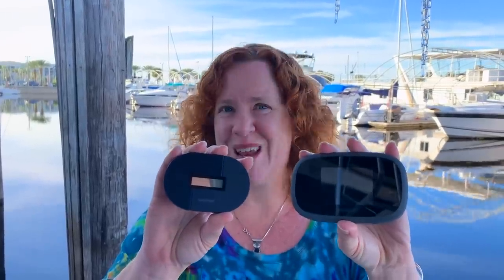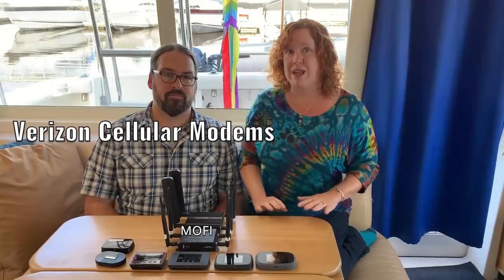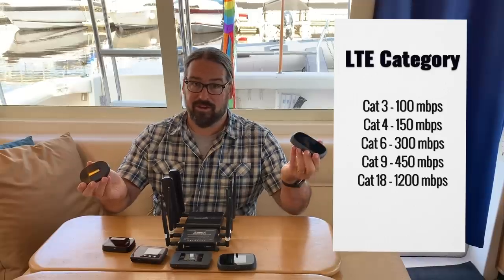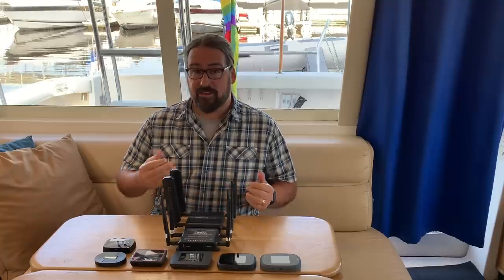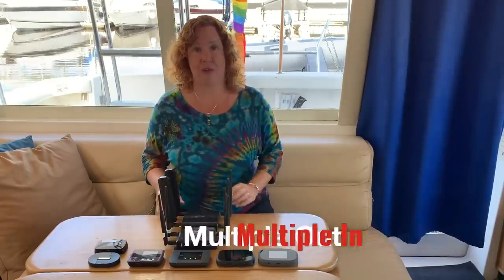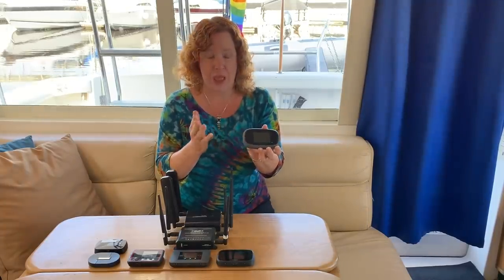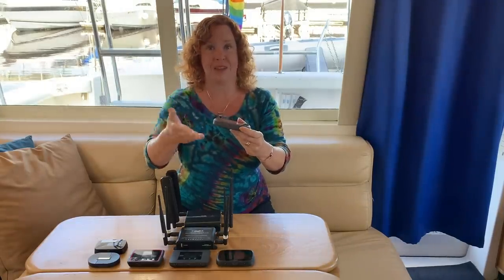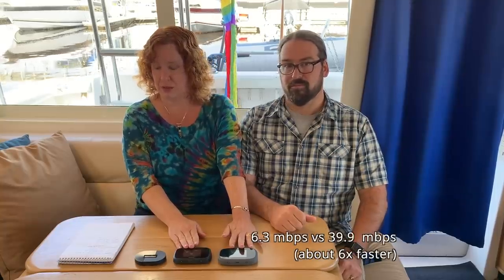Which Jetpack is Best? Understanding LTE Modem Specs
In this video, we go over the modem specifications that make the most impact in the performance and coverage you'll get with an LTE Modem - including those in Jetpacks, hotspots, smartphones, tablets, and routers.

We explain LTE Categories, frequency bands, carrier aggregation, and MIMO antennas.

It wraps up with a real-world performance comparison between Cat 3, 9, and 18 hotspots to show the difference.

0:00 - Intro
1:05 -  Cellular Modems Overview
2:07 - LTE Modem Category
4:03 -  Frequency Bands
6:15 - Carrier Aggregation
7:29 - MIMO Antennas
9:29 - Hotspot Device Performance
13:52 - Thoughts and Recommendations
16:07 - Guide
16:20 - Member Supported Content